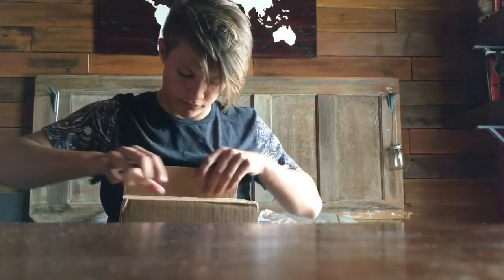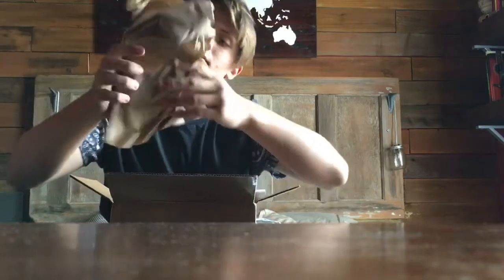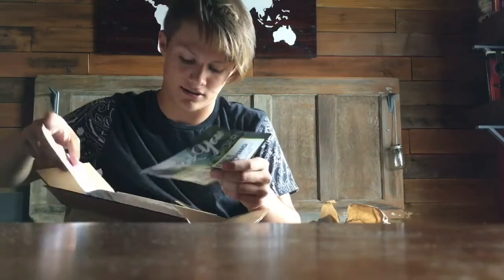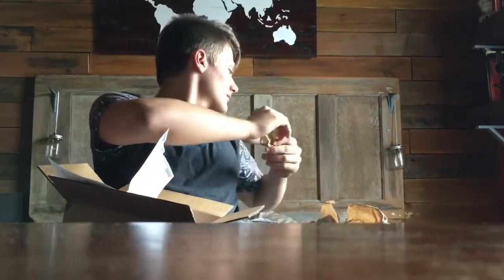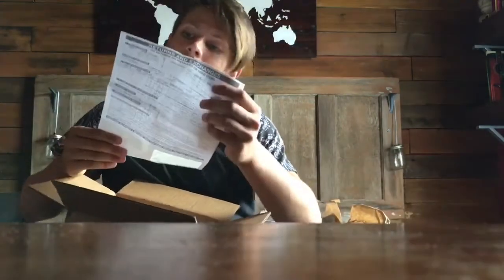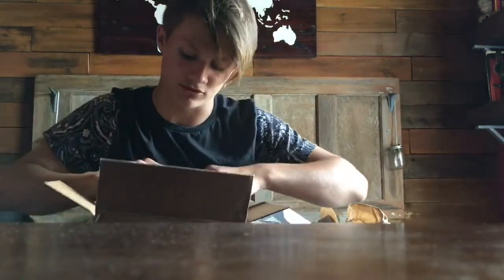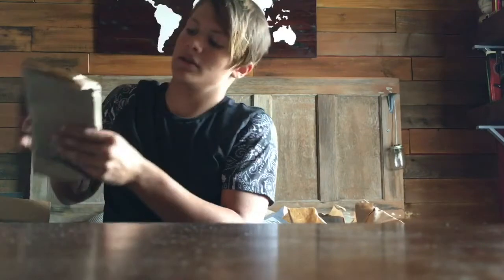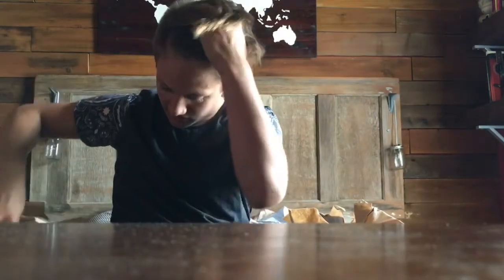DANS COMP UNBOXING!?